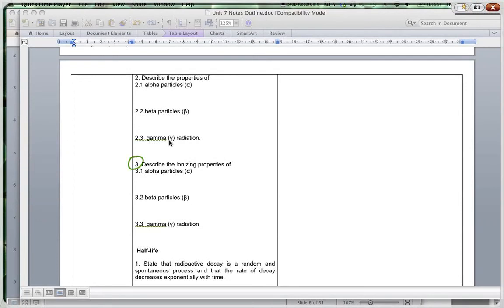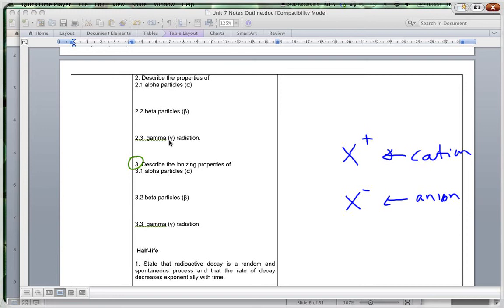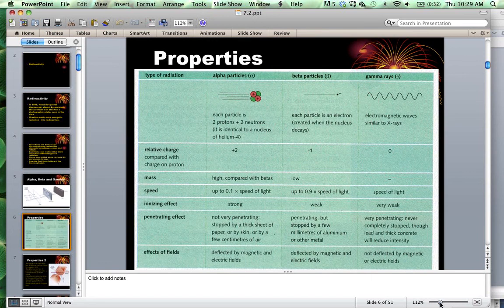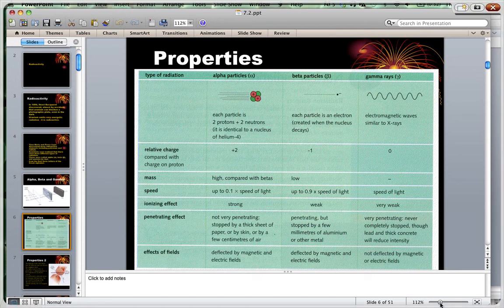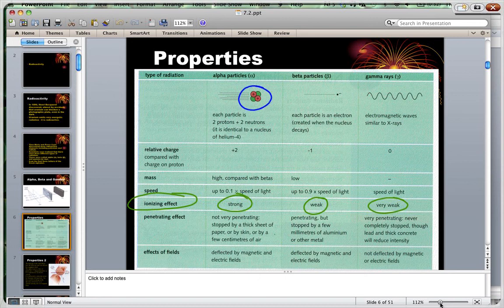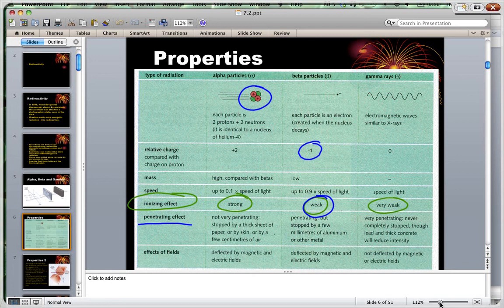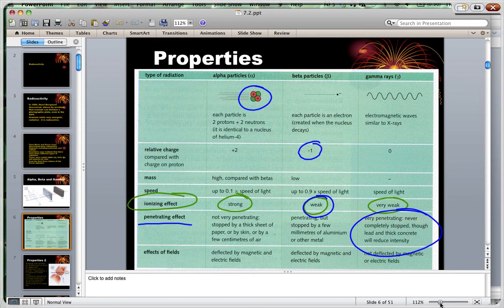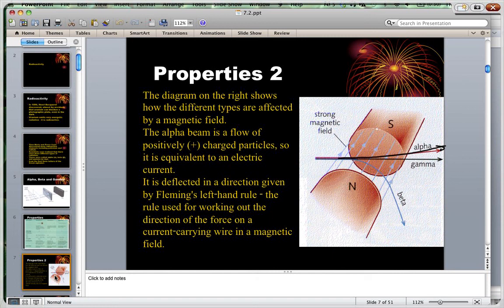Unit 7 Class discussion ionization properties 19-04-12